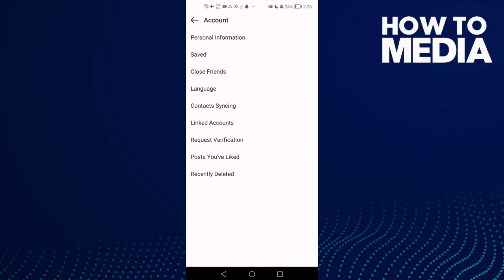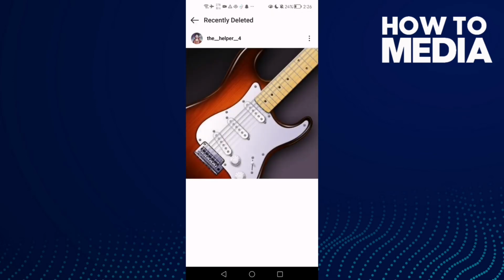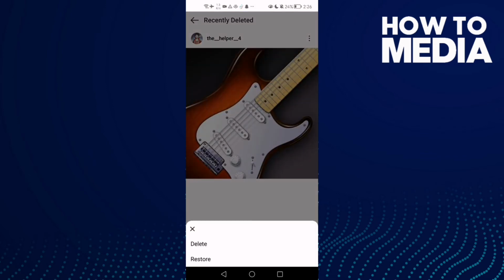How to Restore Deleted Posts on Instagram lite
in this video we discuss :